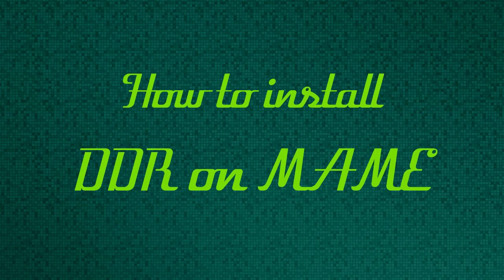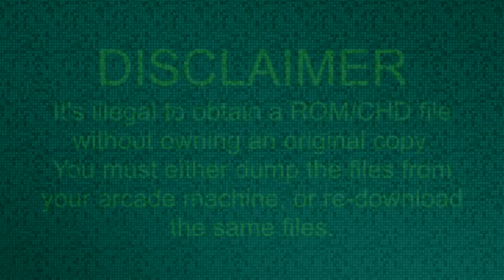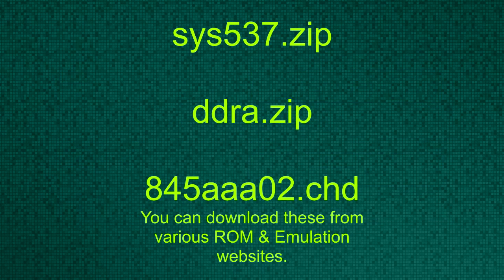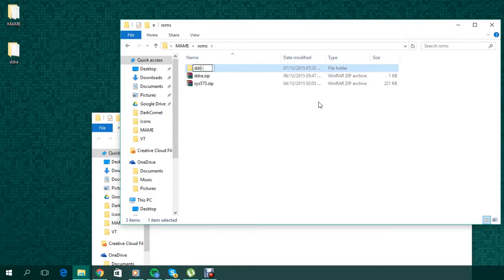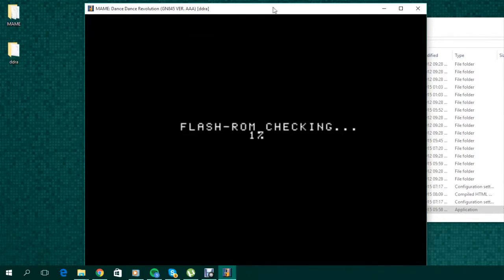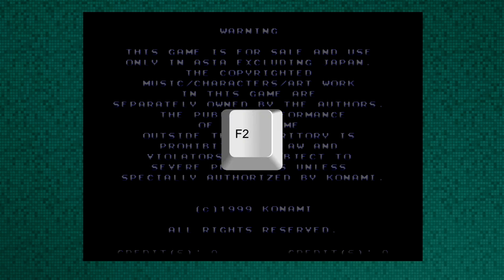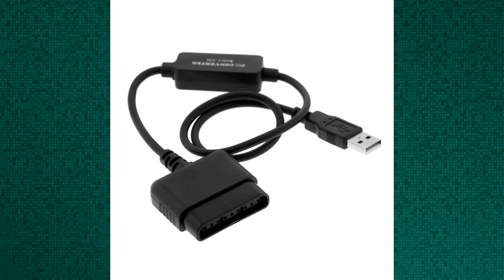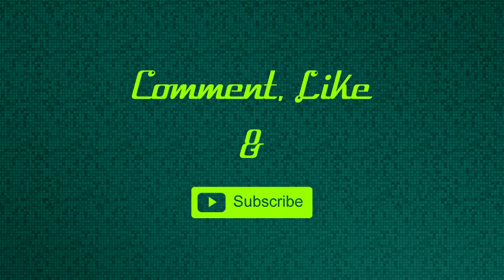How to install DDR on MAME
The ROM's and CHD''s you'll need:
1. sys573.zip
2. ddra.zip
3. 845aaa02.chd

You'll be able to find these on any decent ROM / Emulation website. Just Google them.

The Mameui Emulator:
32 bit systems: